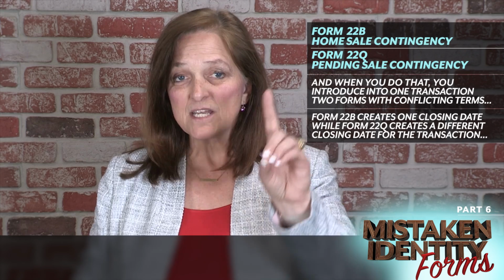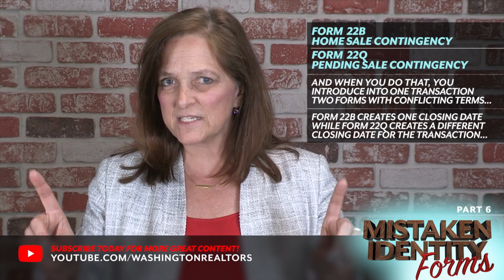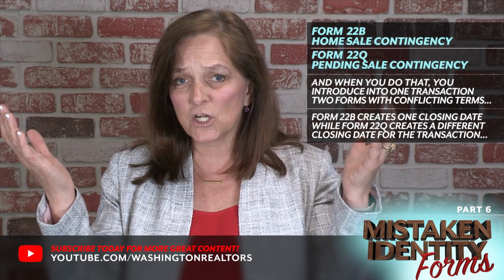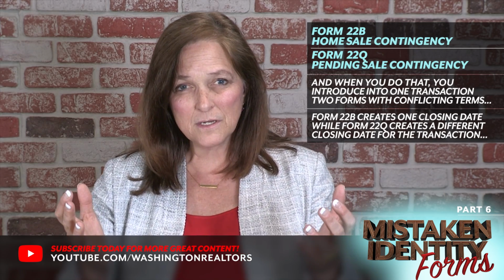Mistaken Identity: Forms, Part 6 - Form 22B and Form 22Q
Annie Fitzsimmons, WR's Legal Hotline Lawyer, is back for episode 6 of "Mistaken Identity: Forms" to talk about the mistaken use of Form 22Q (Sale Pending) when working with a home sale contingent buyer (a 22B buyer) ...after they've sold their home! Listen in as Annie breaks down this mistaken use of NWMLS forms.

Legal Hotline Series:
Mistaken Identity: Forms
Part 6 - Form 22B and Form 22Q
(3 min. 39 sec. / publish date: 7/15/2022)

Legal Hotline is available on Apple Podcasts and SoundCloud!

For more information on Washington REALTORS®, visit warealtor.org